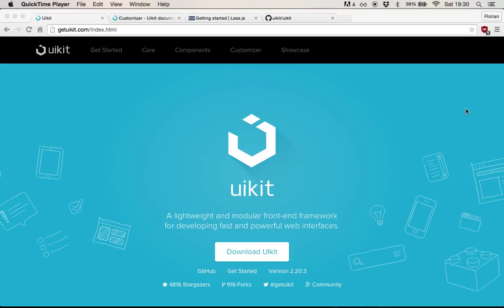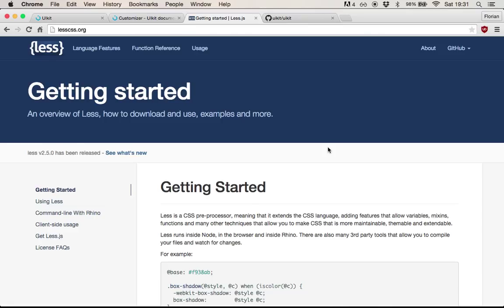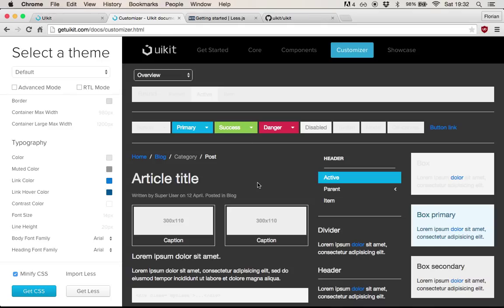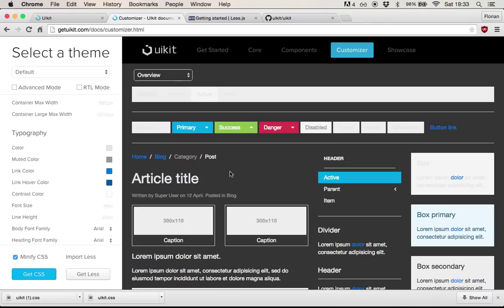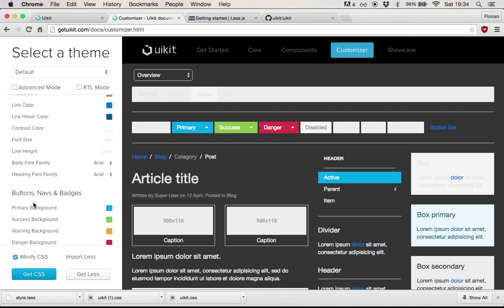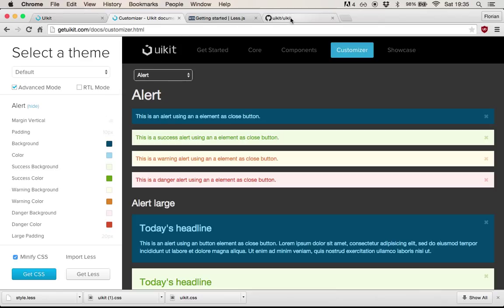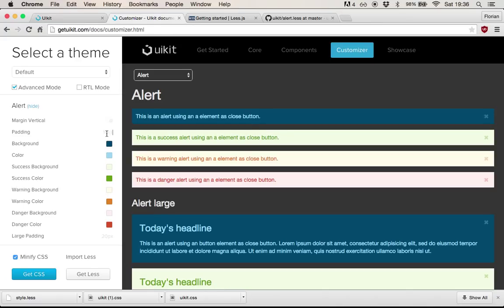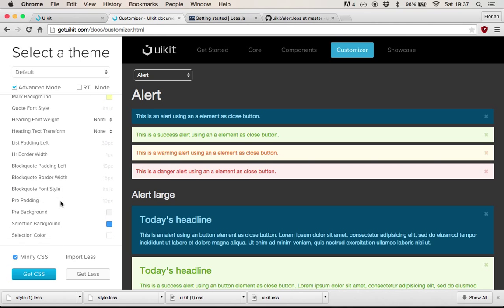UIkit web framework #10: Using the Customizer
Use the in-browser Customizer to change how UIkit looks on your own website without writing a single line of code.